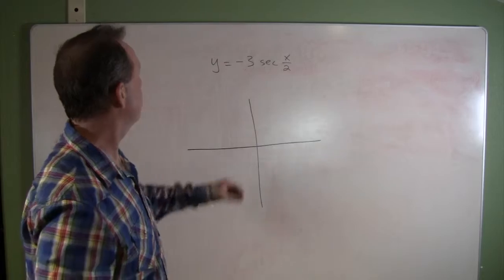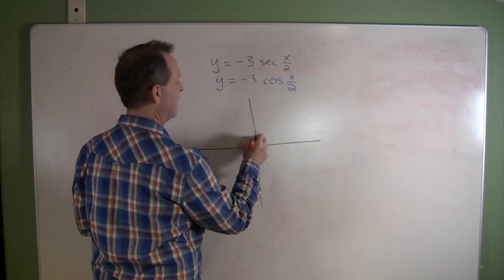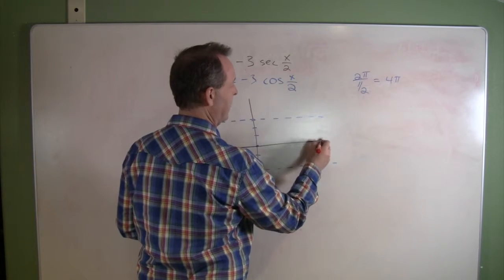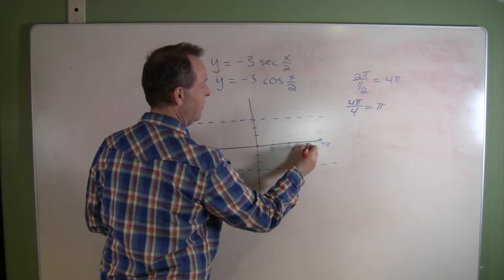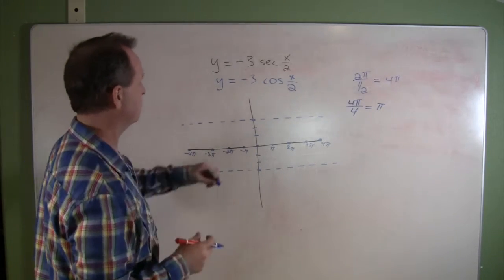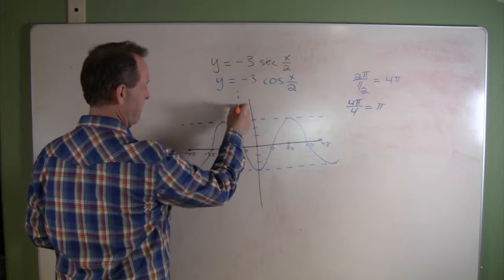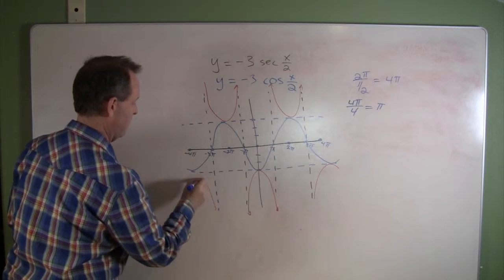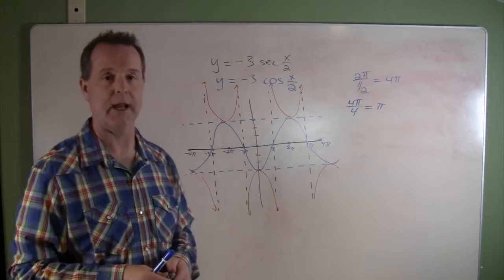Graphing a Secant Function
Trig 5 6 6B
Graphs of Other Trigonometric Functions